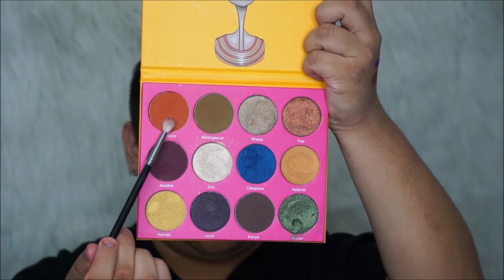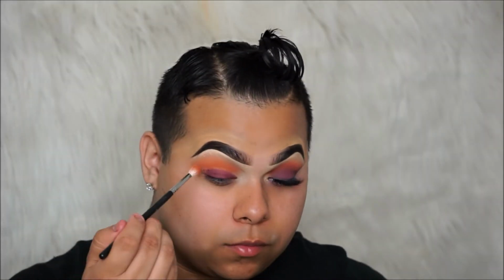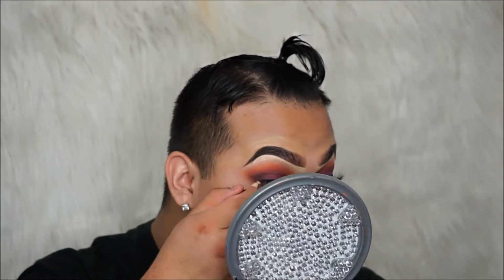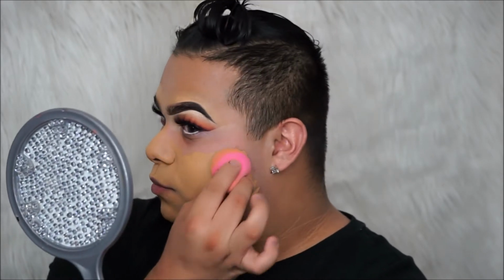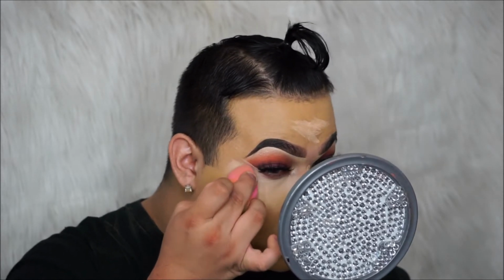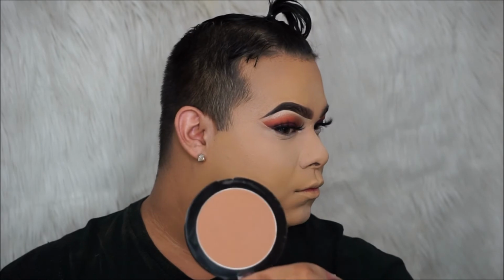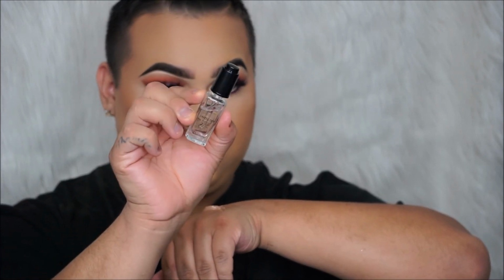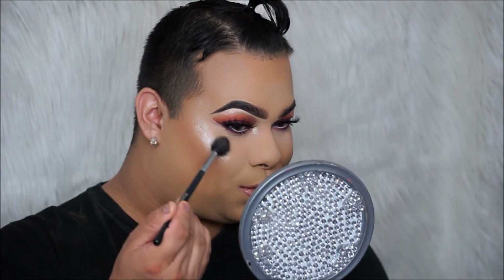Purple Sunset Eyes Makeup Tutorial | Junior Macias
Thank You So Much Love Your Support

* Juvia's Place The Nubian 2 Palette

E Y E - L I N E R
* Inglot Khol Pencil in "05"

L A S H E S

* House of Lashes Eyelash Glue (Clear)
* Lilly Lashes in "Miami"

MOISTURIZER / BASE : Neutrogena Hydro Boost Moisturizer

FOUNDATION: Kryolan Foundation in "D0"

CONCEALER: Kat Von D and Tarte Shape Tape Concealer in "Light Medium"

HIGHLIGHT: Artist Couture Highlighter in "illuminati"

BRONZER/CONTOUR: Black Radiance Finishing Powder

BAKING / SETTING POWDER: RCMA  "No Color " Powder

* Kylie Cosmetics Liquid Lipstick in "Khloe $"

B R U S H E S   |   U S E  D    |    I N    |    T H I S    |  V I D E O

                                 E Y E   |  B R U S H E S

*Morphe M514 Detailed Crease Brush

                                       F A C E   B R U S H E S

*Sigma F25 Tapered Face Brush
* Morphebrushes M530 Contour Brush

100% Mink Lashes Only $5.00